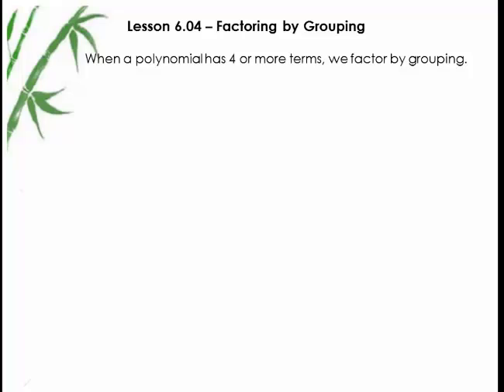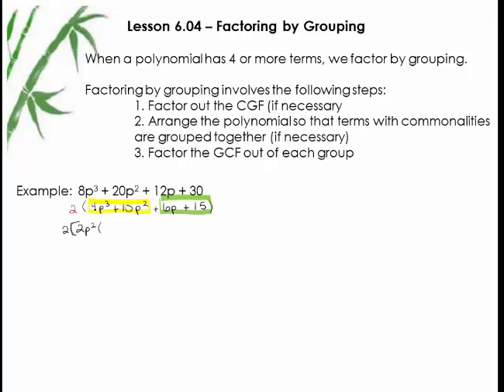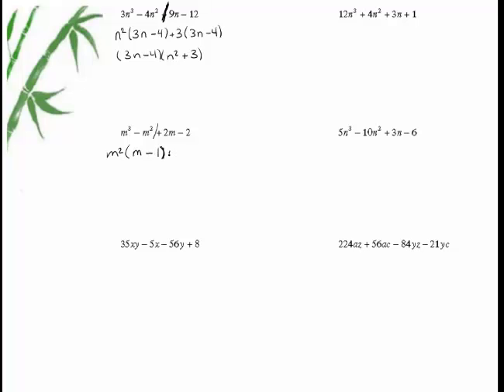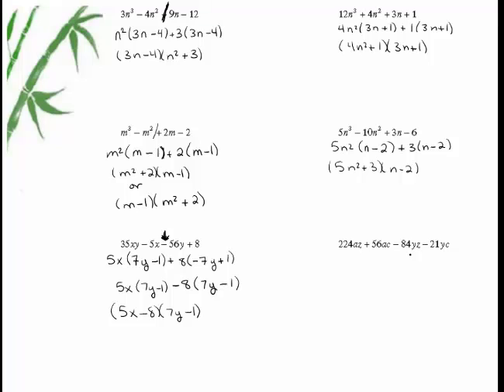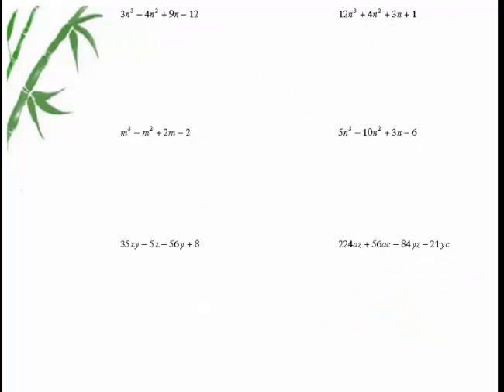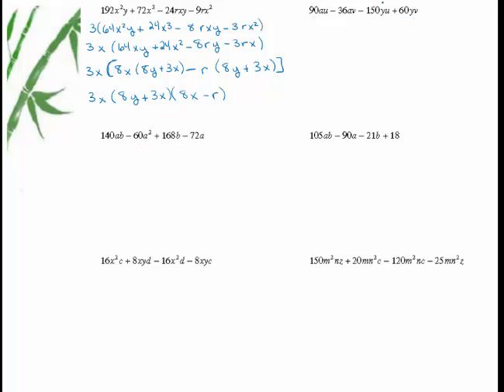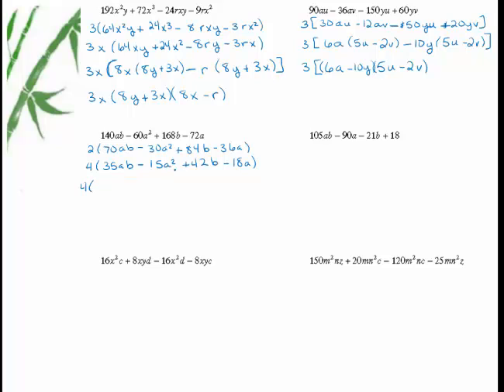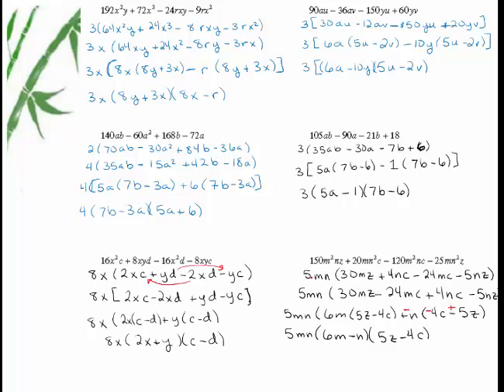Algebra 1B - Lesson 6.04 - Factoring by Grouping